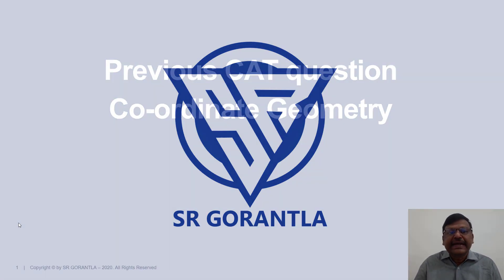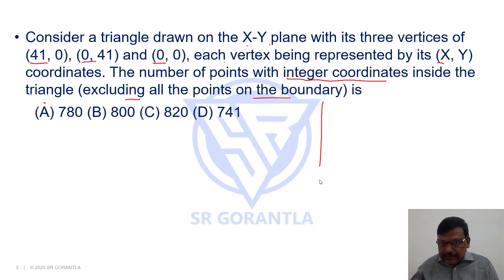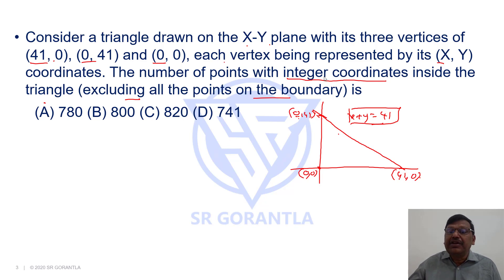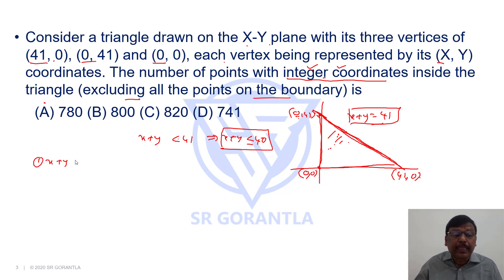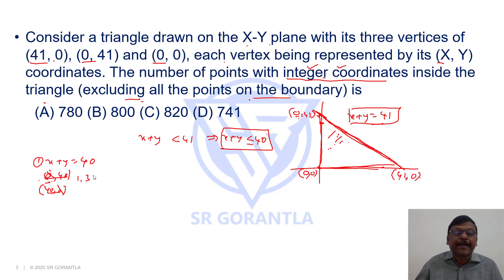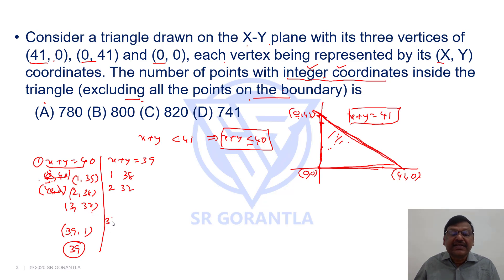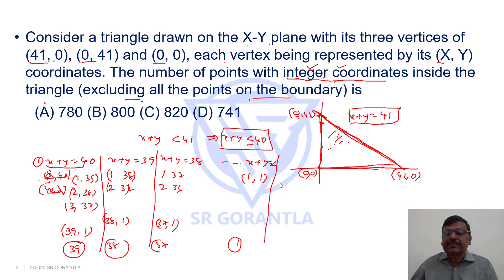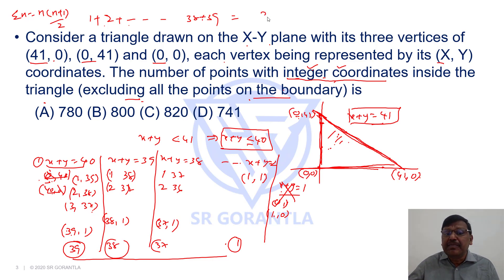PREVIOUS CAT QUESTION -COORDINATE GEOMETRY | CAT Exam Coaching Online | SR Gorantla